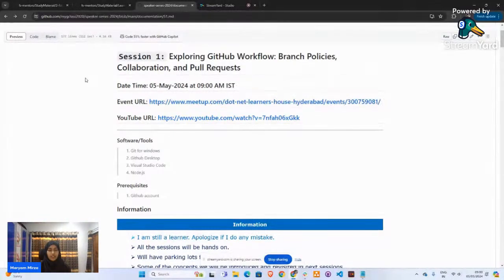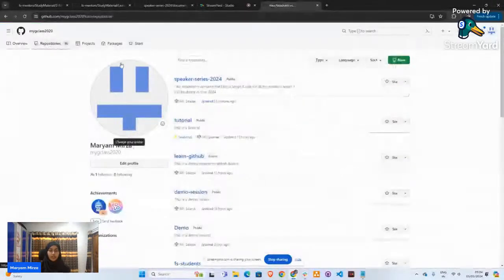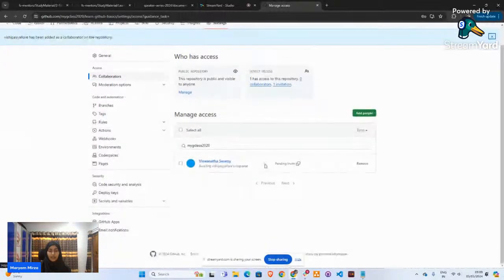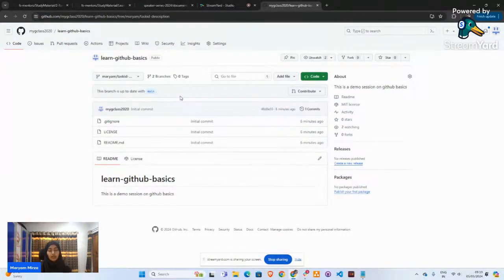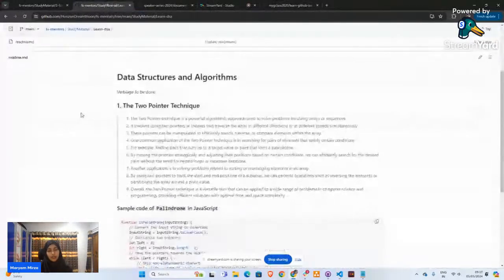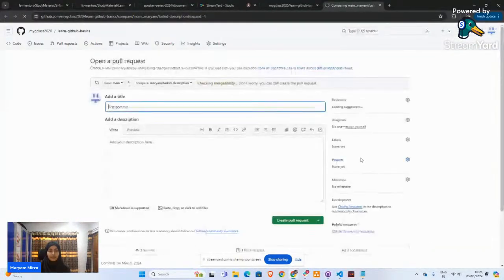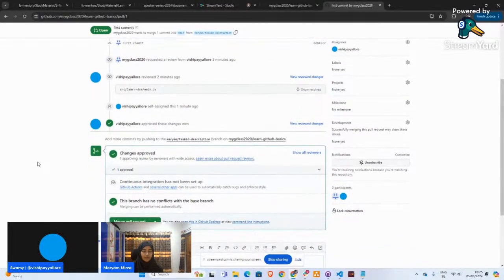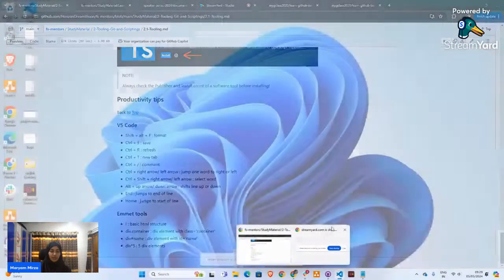Exploring GitHub Workflow: Branch Policies, Collaboration, and Pull Requests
Agenda:
Creating a new repository
Adding collaborators
Setting Branch policies
Creating a new feature branch
Creating a two-pointer palindrome algorithm in JavaScript
Executing and verifying it locally
Creating Pull Requests
Code review process
Merging the feature branch into the main branch